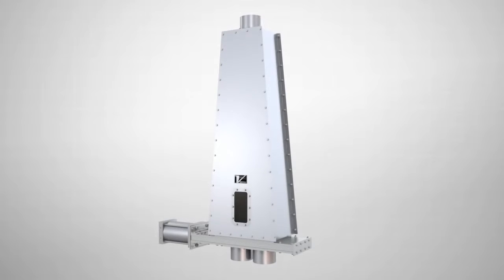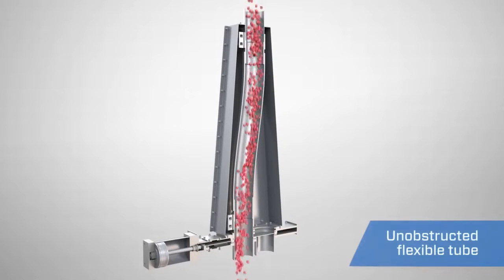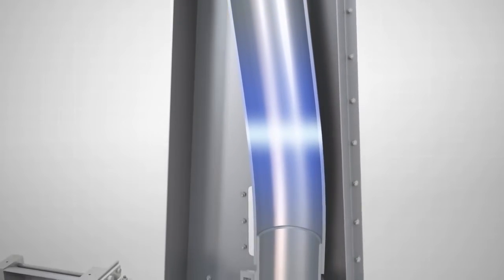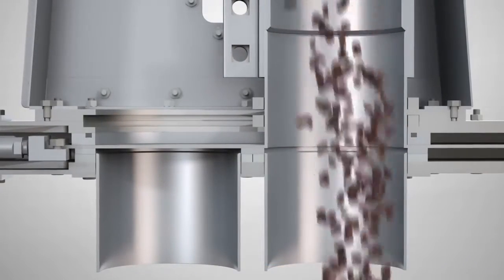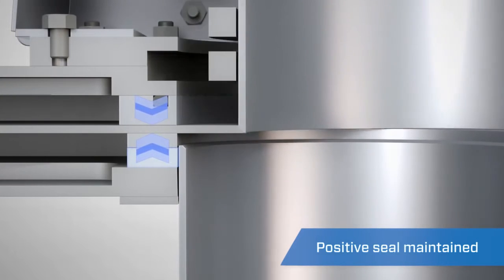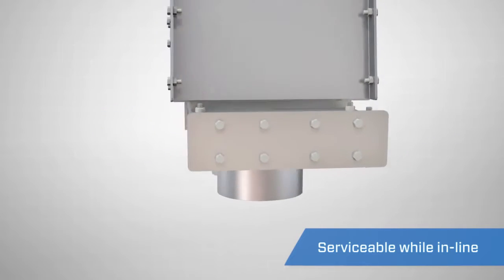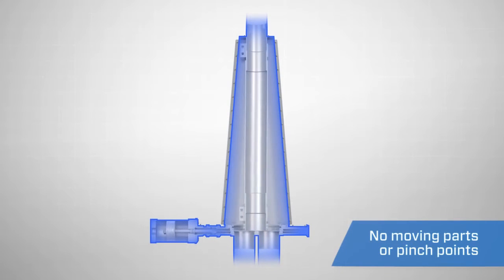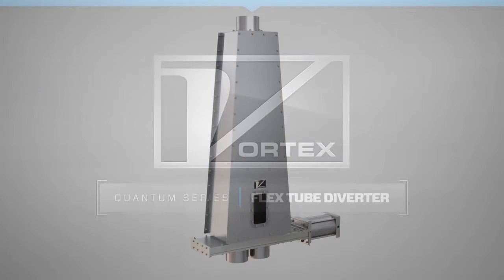Quantum Wye Line Diverter™ by CMT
Diverter Valves are optimal at handling dry bulk material in gravity flow, dilute phase or dense phase pneumatic conveying applications